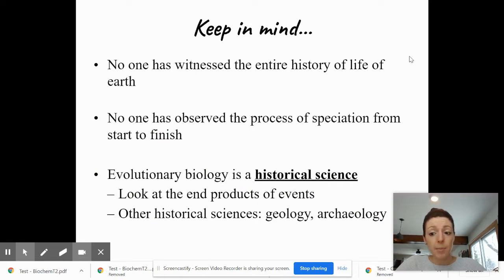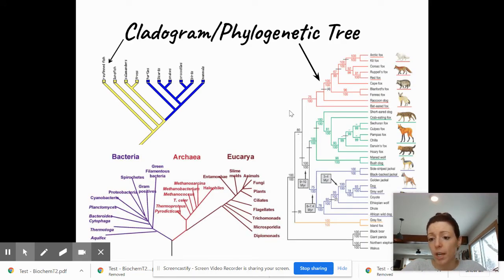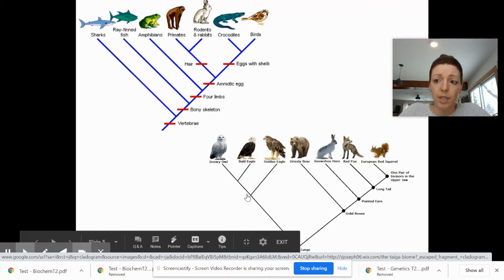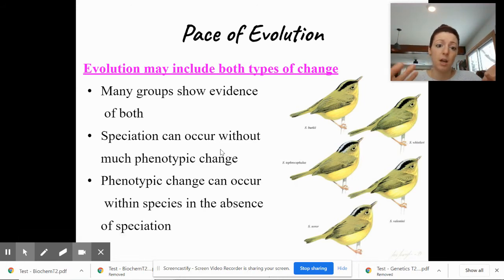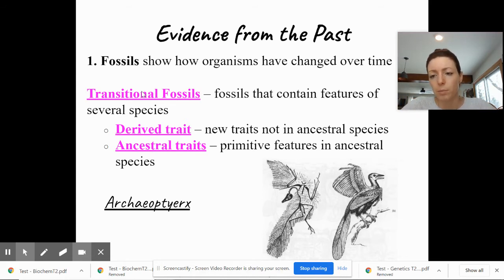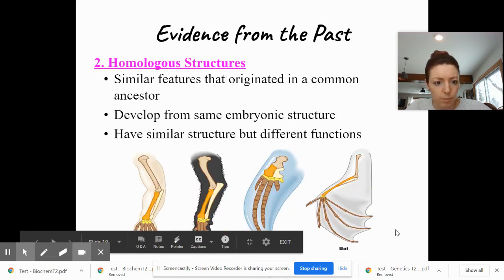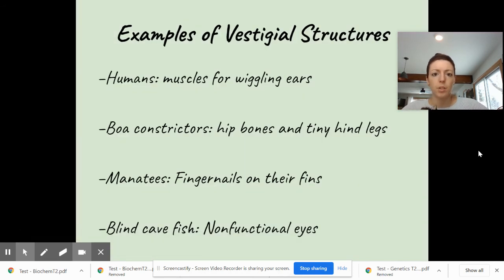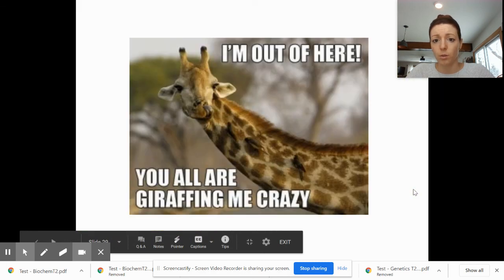Notes - Evidence of Evolution